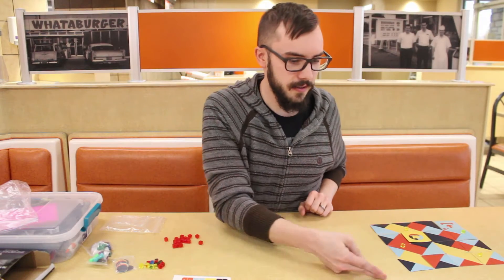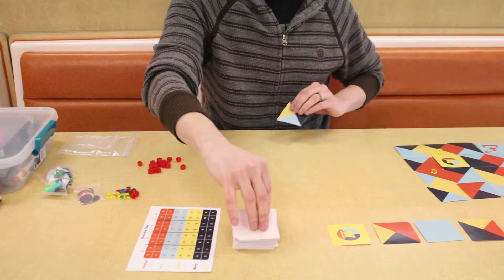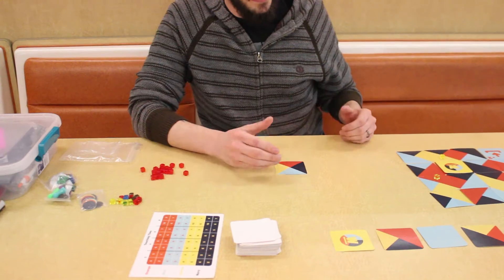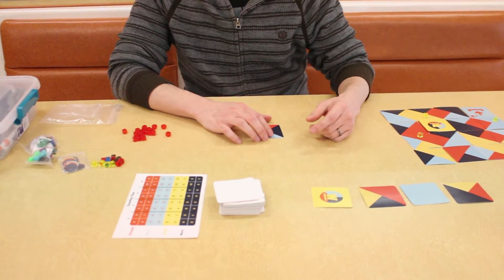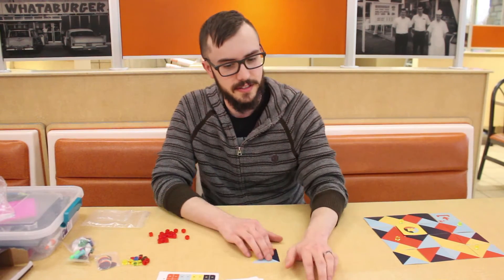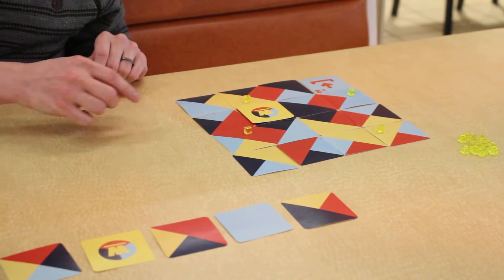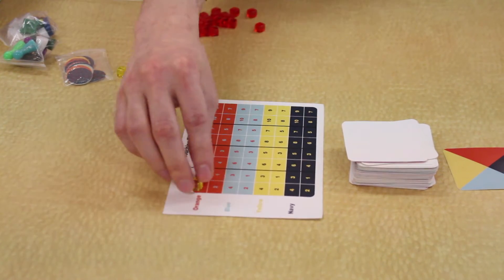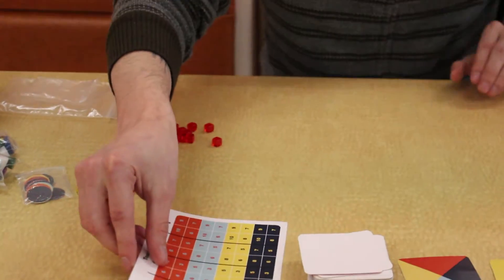Board game design with Drew Whitton